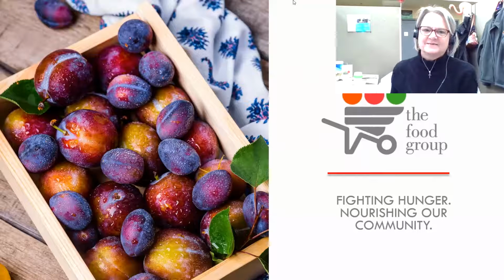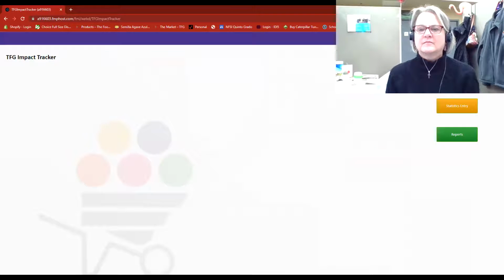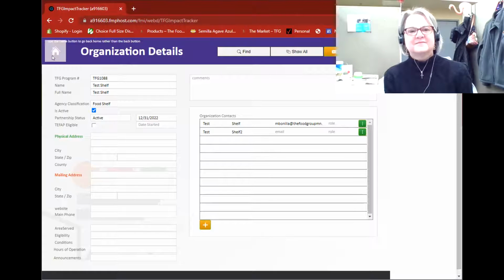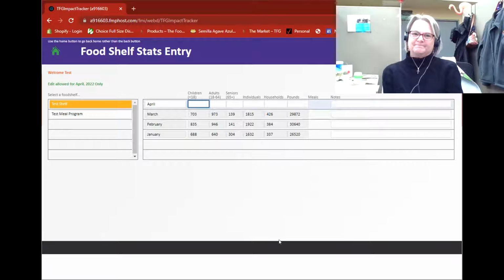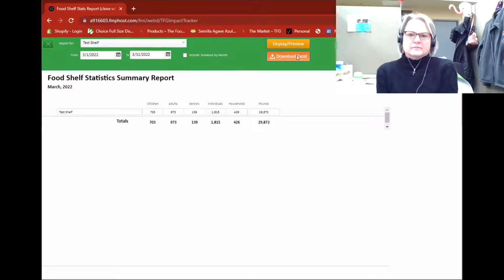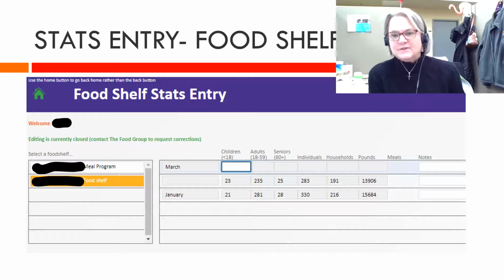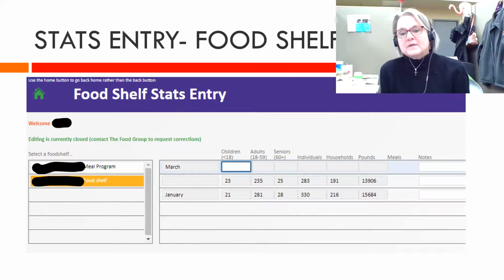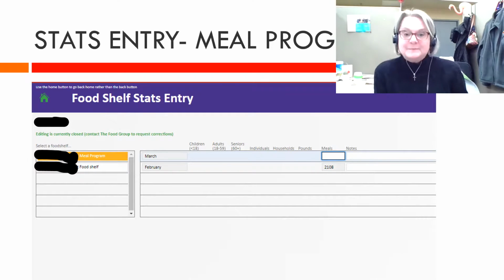TFG Impact Tracker Tutorial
A live demonstration of the new service numbers reporting database.